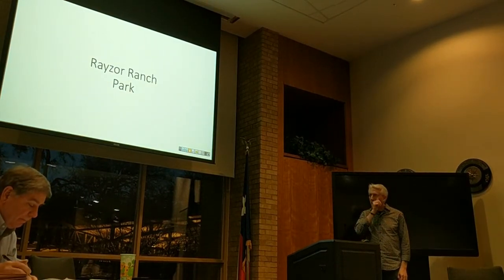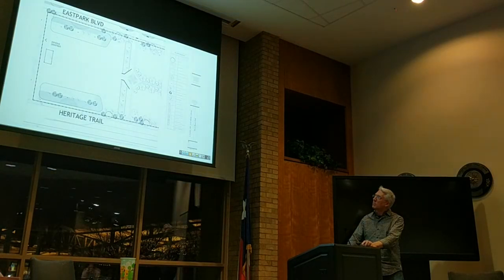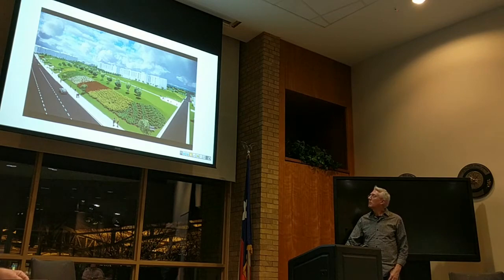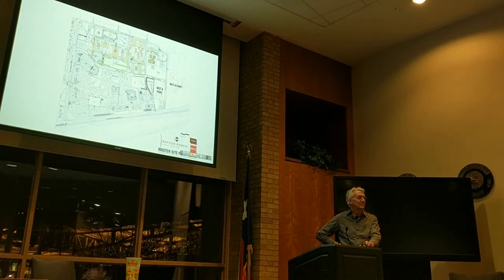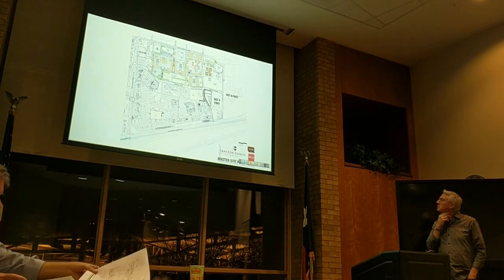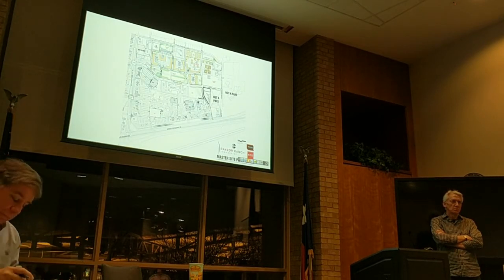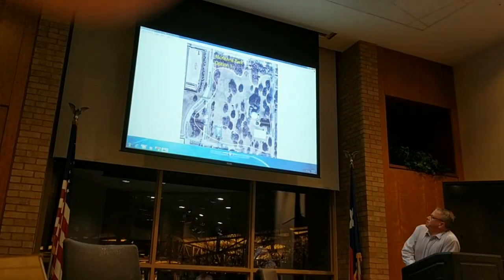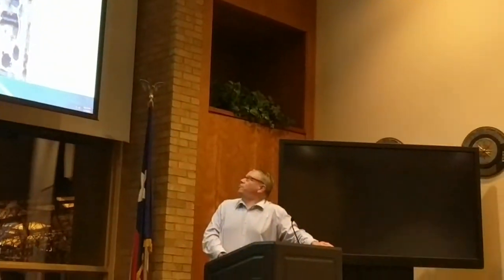Denton Parks Recreation and Beautification Board Meeting Monday January 7 2019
Sorry for the terrible video quality y'all.